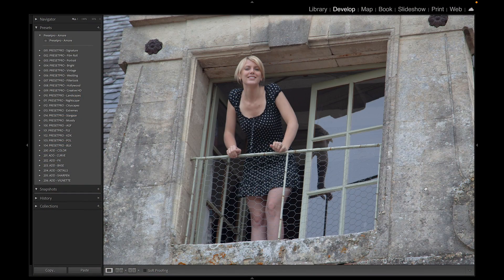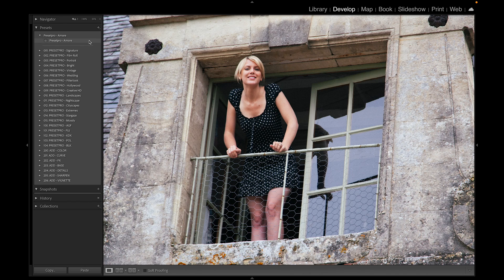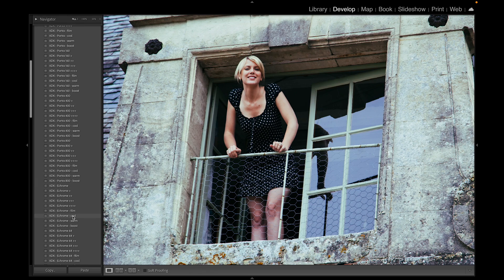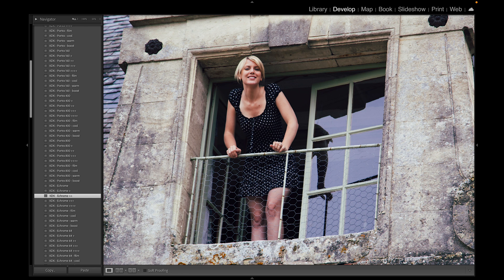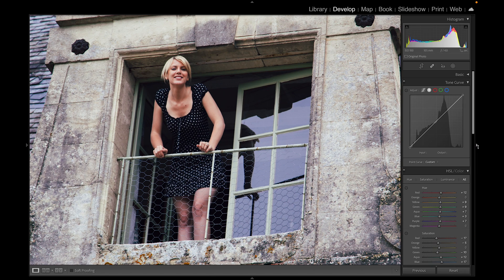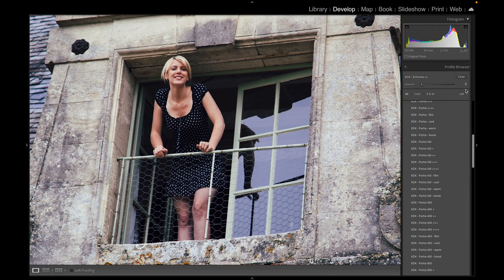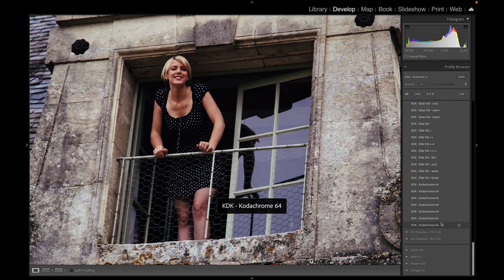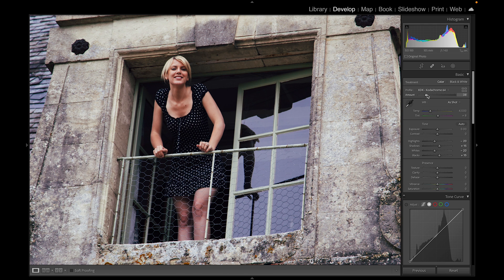FILM Look in Lightroom | FREE Preset - Amore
Free Lightroom Preset “Amore” compliments of Presetpro.com. The “Amore” preset is perfect for all types of travel and portrait photography.